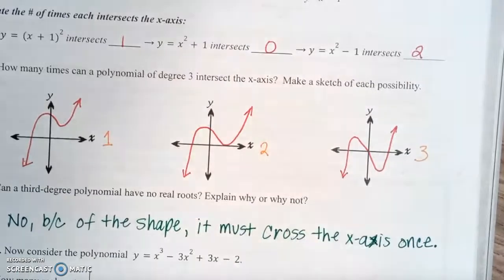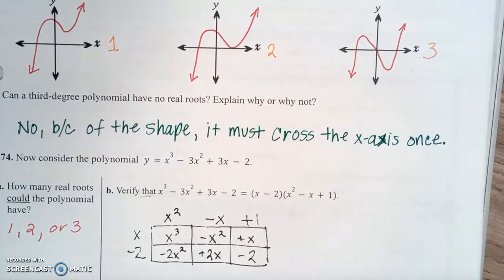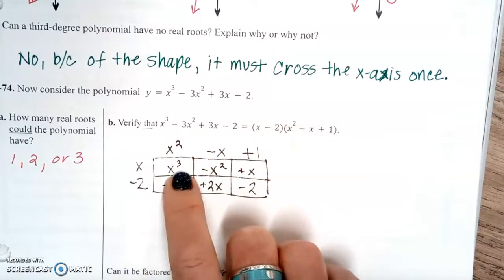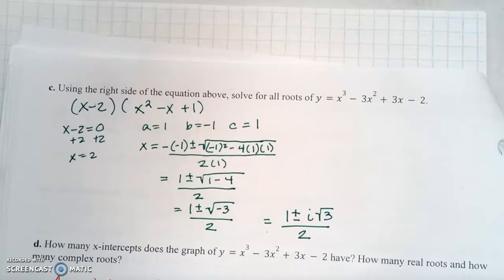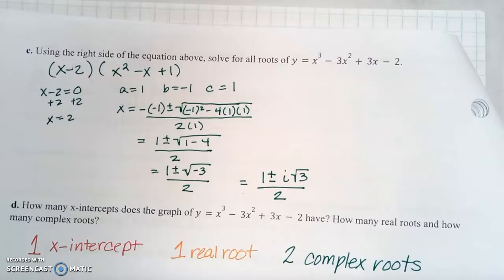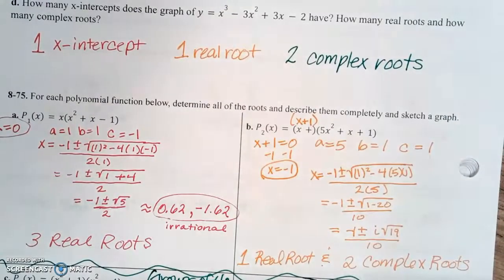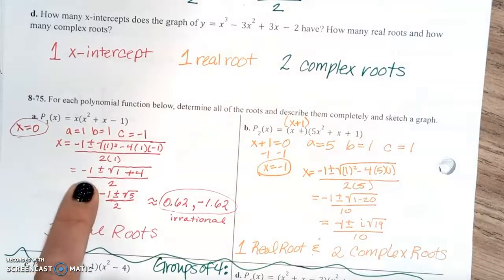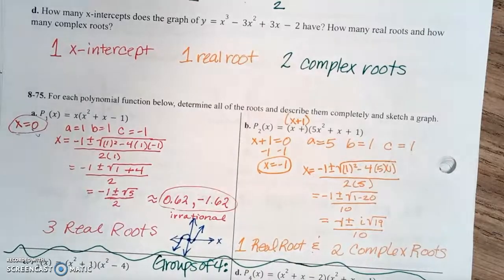IM3 8.2.2 What do I know about the roots?